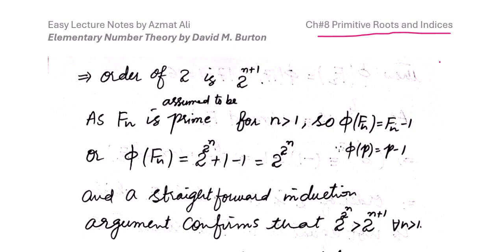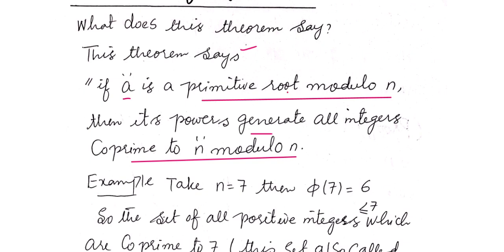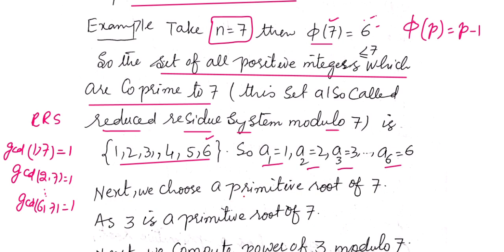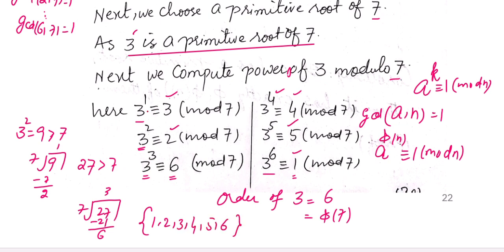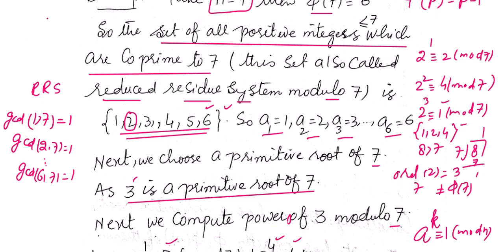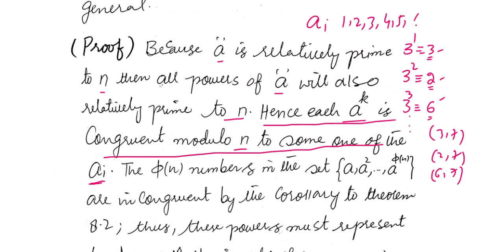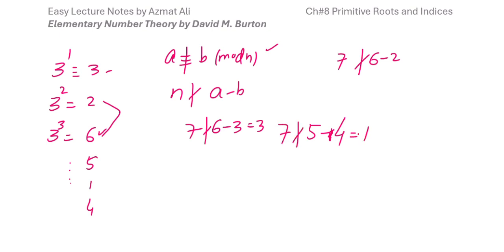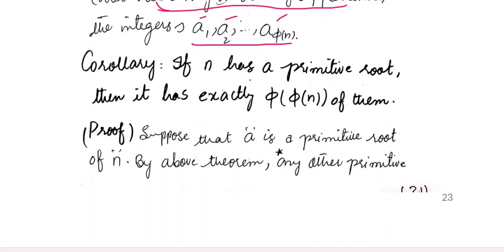8. Theorem 8.4 | Primitive Roots Modulo 𝑛 | Elementary Number Theory by David M Burton | M.sc Math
Elementary Number Theory by David M. Burton | Concept of Primitive Roots modulo an integer n
Chapter#8 Primitive Roots and Indices
In this video I will discuss theorem 8.4 that can be stated as:
Let gcd⁡ (a,n)=1 and let a_1,a_2,…,a_ϕ(n)  be the positive integers less than n and relatively prime to n. if a is a primitive root of n, then a,a^2,…,a^ϕ(n)  are congruent modulo n to a_1,a_2,…,a_ϕ(n)  in some order.
The topic is suitable for B.Sc and M.Sc Mathematics students and is relevant for learners studying elementary and higher number theory.

📘 Reference Book:
David M. Burton — Elementary Number Theory